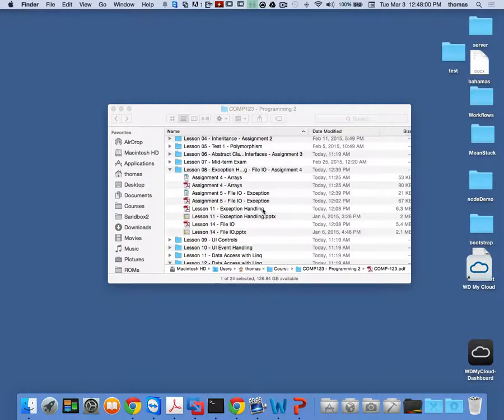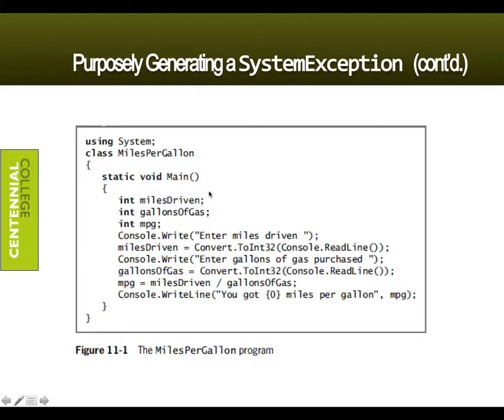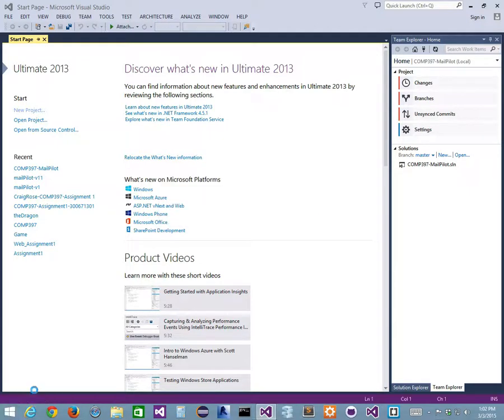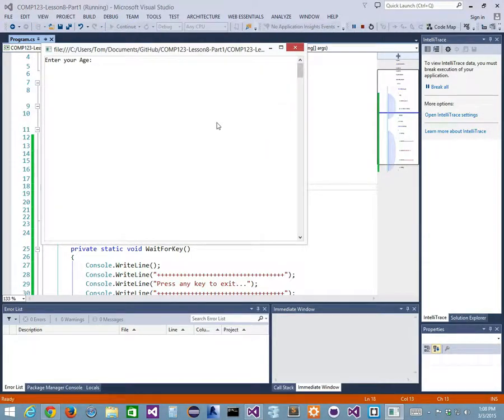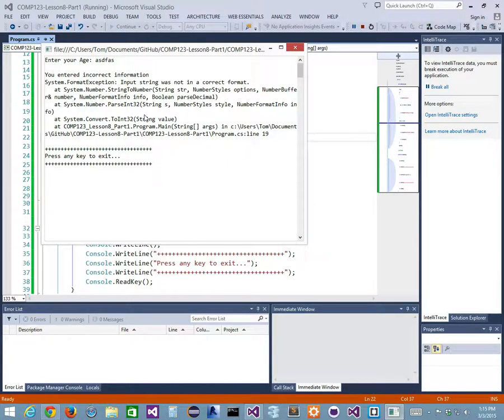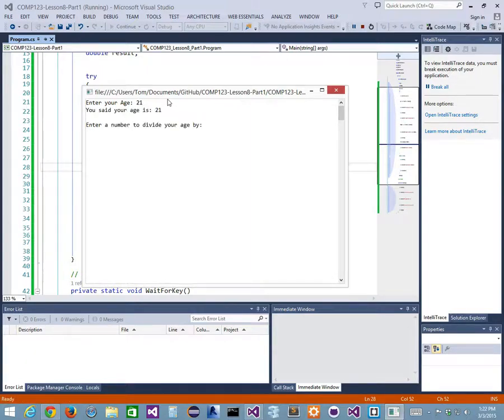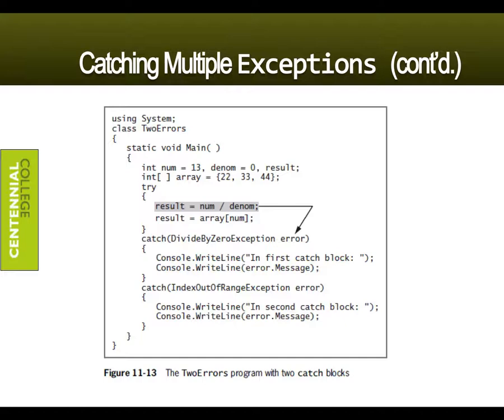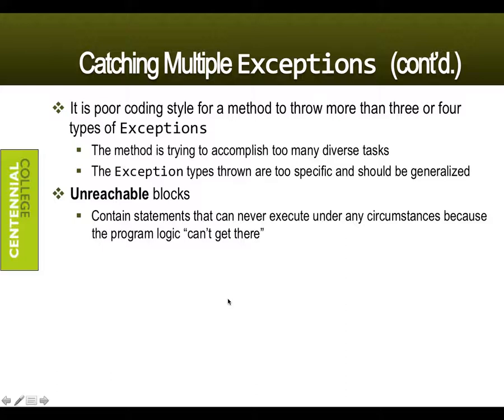COMP123 - Lesson 8 - Part 2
Exception Handling - Part 1